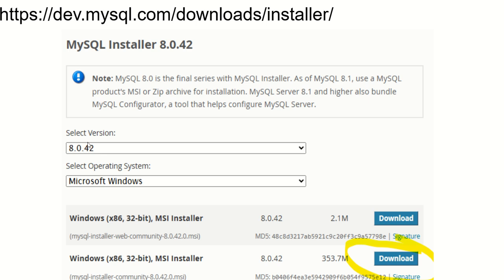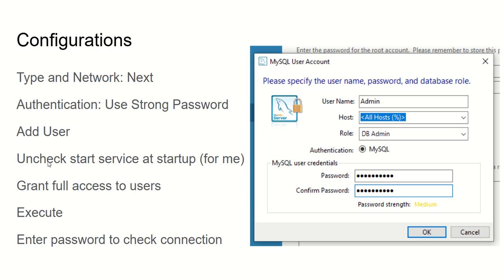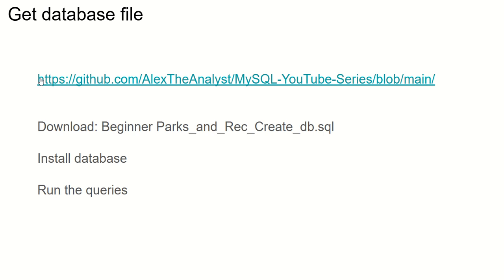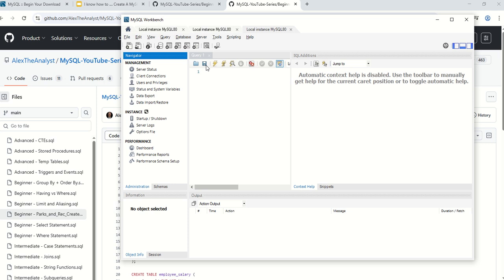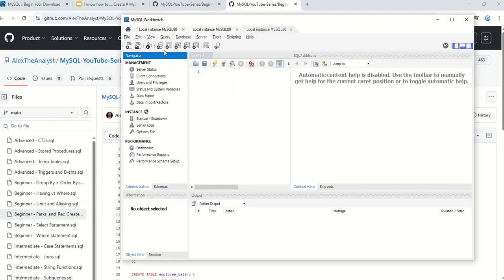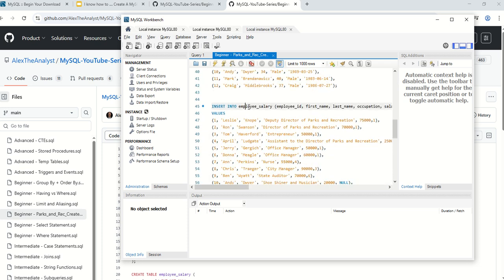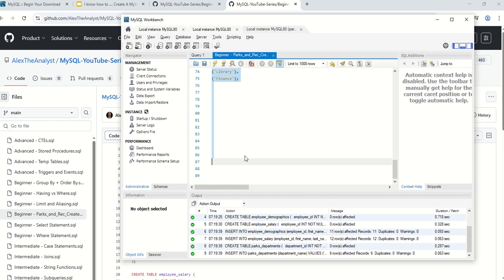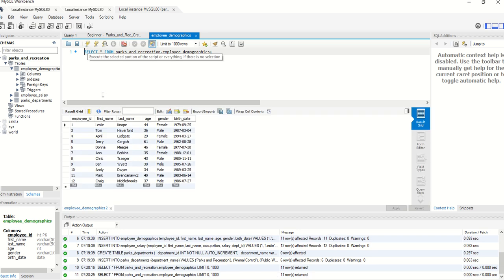CreateMySQL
Author: M Francis